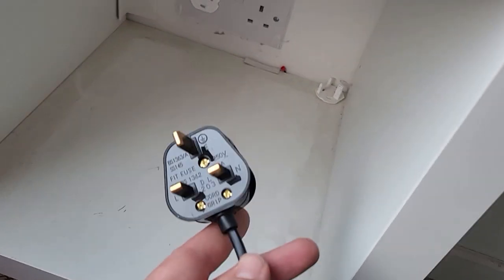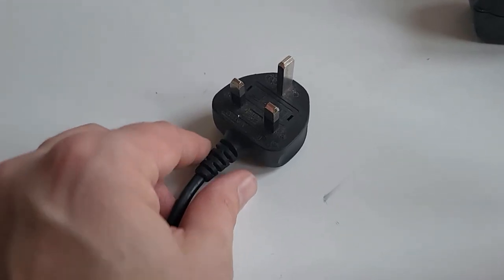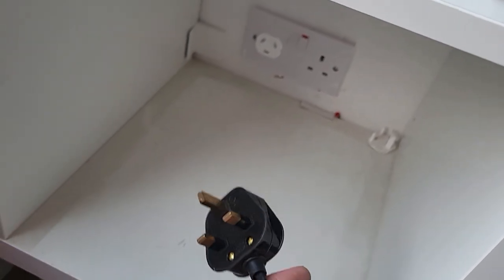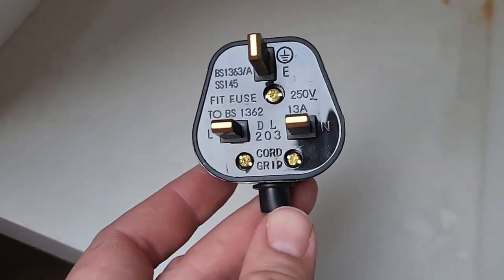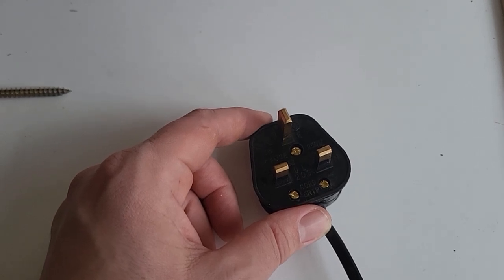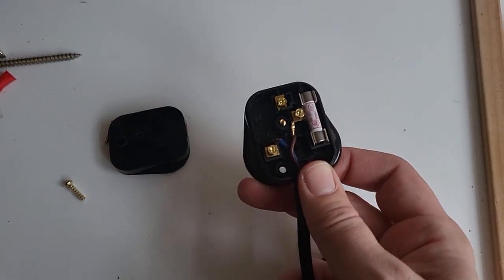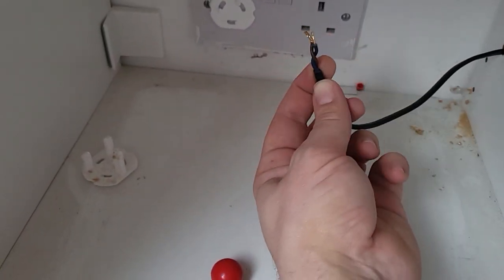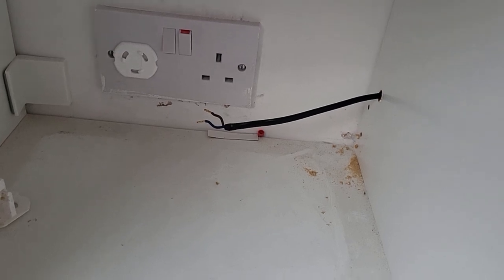Check out this genius electrical plug through wall idea! How to wire a electric plug through a wall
Do you want to feed a wire through a wall BUT want it discrete and not need a HUGE hole.  Watch this walk through guide to see how.